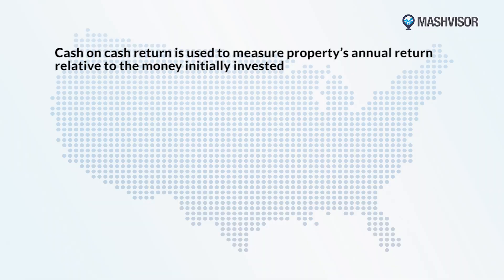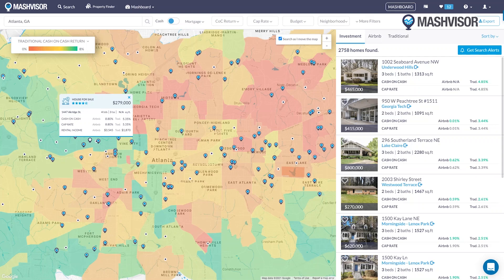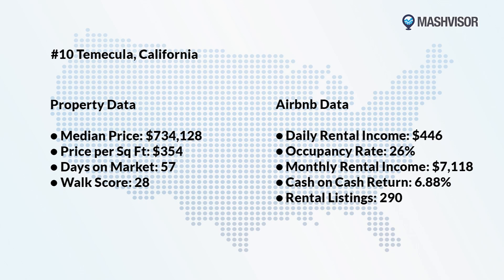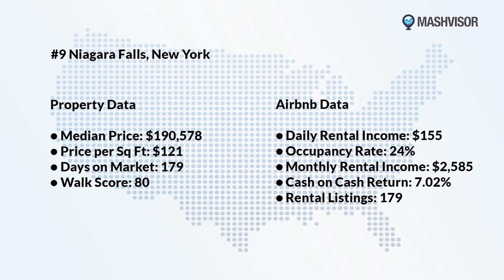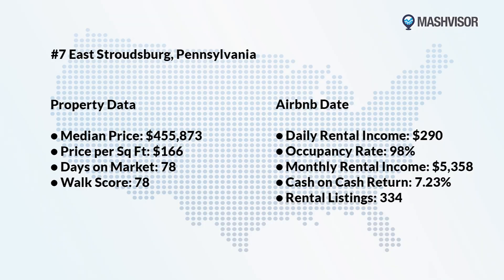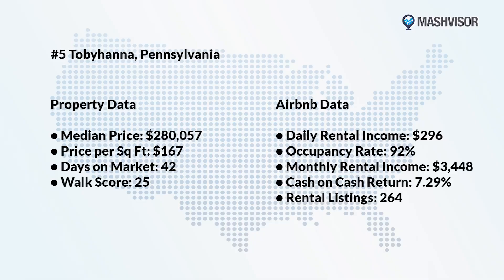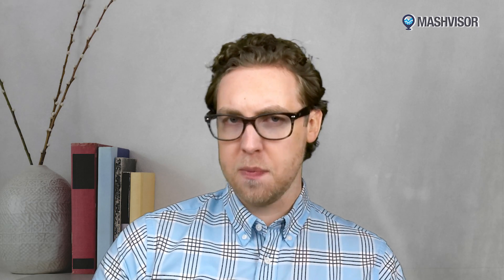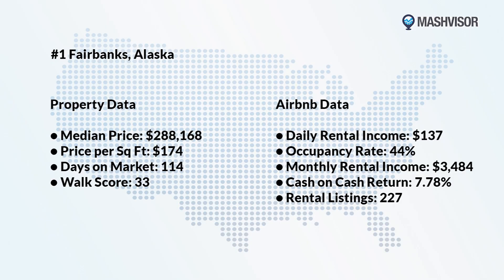Airbnb Cash on Cash Return in 2022: Top 10 Locations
Here’s all you need to know about Airbnb cash on cash return in 2022.

In this video Michael answers the questions that all Airbnb hosts are asking:
- What is cash on cash return in real estate investing?
- What is good cash on cash return for short term rentals?
- What other metrics do you need to evaluate the performance of your Airbnb property?
- Where do you get the best Airbnb cash on cash return in 2022?

To maximize the earning potential of your Airbnb business, consider investing in the following top 10 locations:

1. Temecula, CA
Airbnb Cash on Cash Return: 6.88%

2. Niagara Falls, NY
Airbnb Cash on Cash Return: 7.02%

3. Groton, CT
Airbnb Cash on Cash Return: 7.12%

4. East Stroudsburg, PA
Airbnb Cash on Cash Return: 7.23%

5. Galena, IL
Airbnb Cash on Cash Return: 7.21%

6. Tobyhanna, PA
Airbnb Cash on Cash Return: 7.29%

7. Mountain View, AZ
Airbnb Cash on Cash Return: 7.37%

8. Geneva, OH
Airbnb Cash on Cash Return: 7.38%

9. Gaylord, MI
Airbnb Cash on Cash Return: 7.39%

10. Fairbanks, AK
Airbnb Cash on Cash Return: 7.78%

If you’re thinking of buying an Airbnb property in 2022, check out these top 10 locations for return on investment on short term rentals based on Mashvisor Airbnb data analysis.